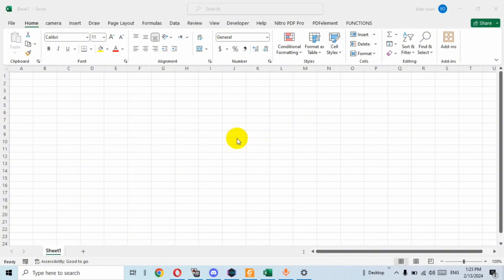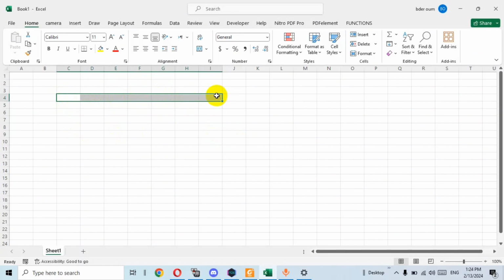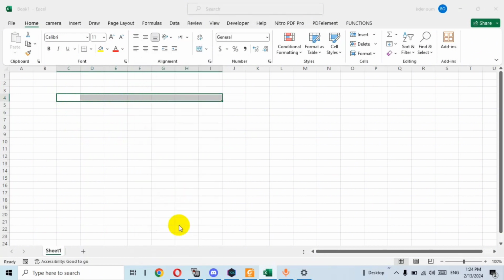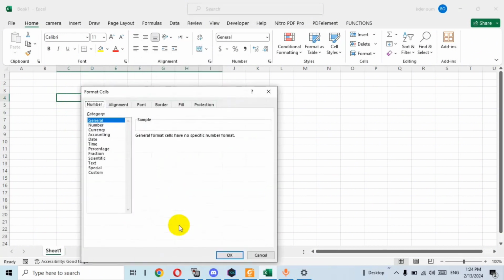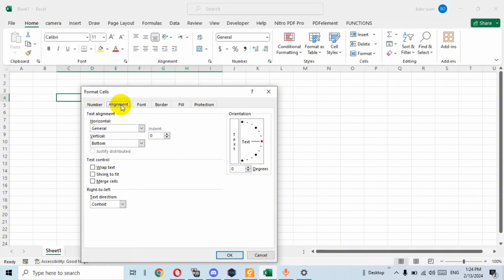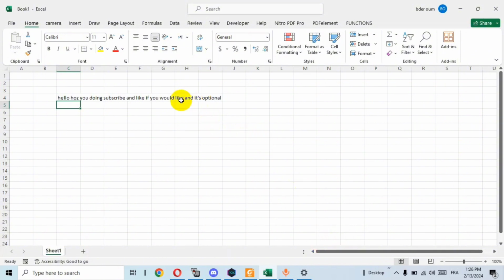Unlocking Text Centering Magic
Unlock the magic of text centering in Excel with these tips and tricks that allow for perfect alignment without the need to merge cells.